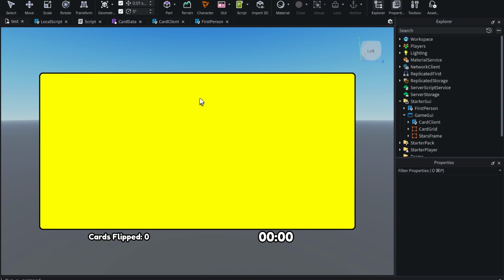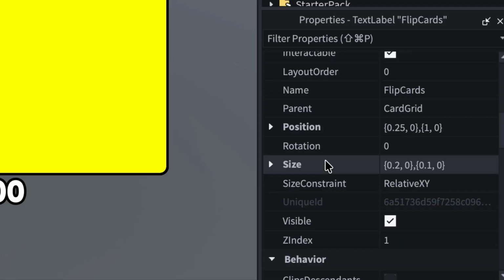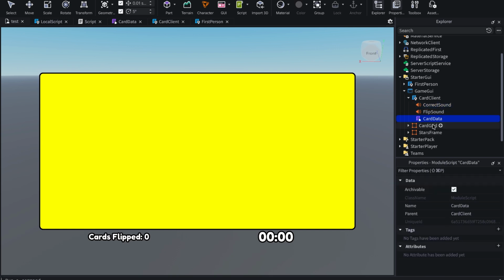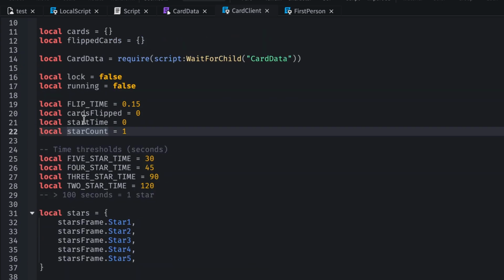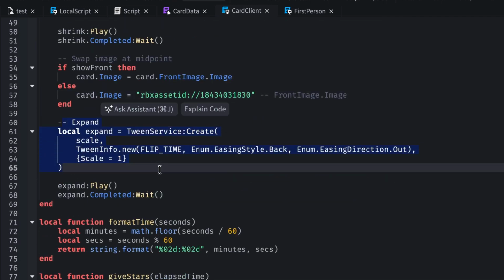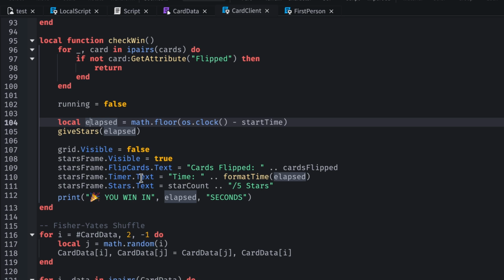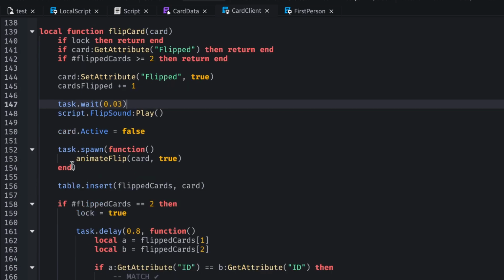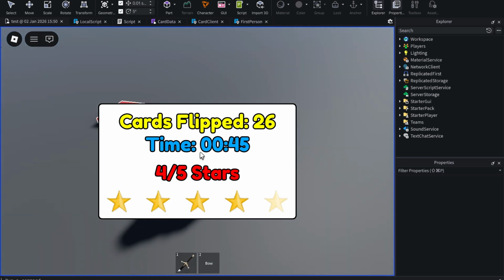Memory Match System: ROBLOX STUDIO TUTORIAL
Memory match?!?!?! Wow!